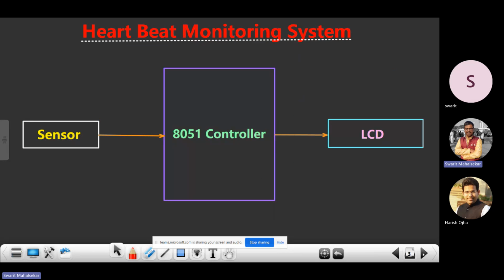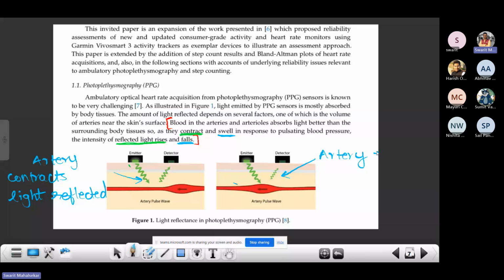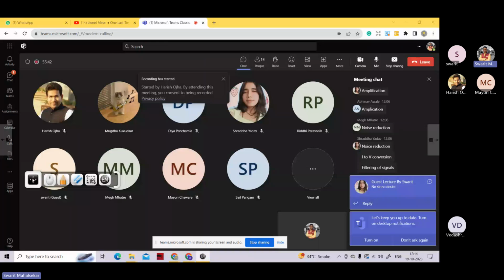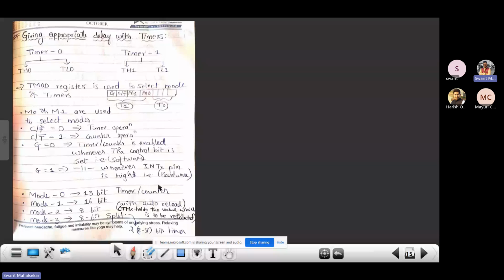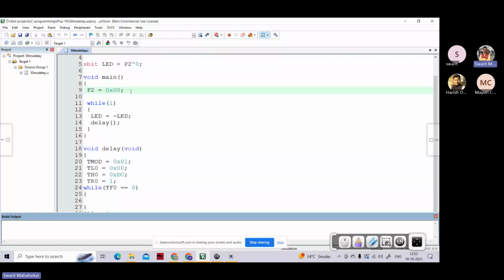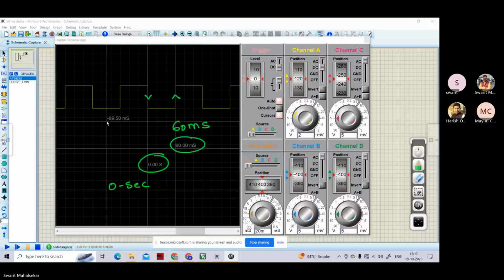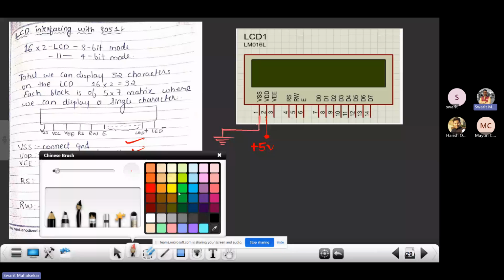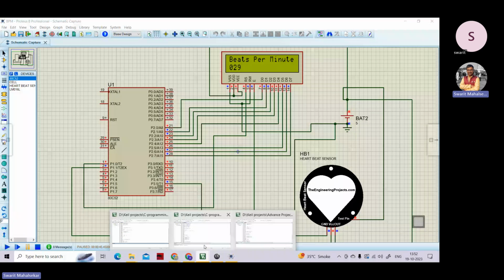I Took a Live Session In My College on " Heartbeat Monitoring System Using 8051microcontroller "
Welcome to this exciting and informative video on creating a Heart Beat Monitoring System using the 8051 microcontroller. In this detailed session, we'll take you on a journey into the world of electronics and embedded systems.

1) Discover the fundamentals of the 8051 microcontroller and its applications in healthcare technology.
2) Learn how to design and implement a Heart Beat Monitoring System from scratch.
3) Explore the circuitry and components required for accurate heart rate measurements.
4) Get hands-on guidance on programming the 8051 controller to process and display heart rate data.
5) Witness a live demonstration of the system in action.
6) Whether you're an electronics enthusiast, a student, or just curious about the fascinating world of microcontrollers, this video is designed to provide you with valuable insights and practical knowledge.

Join us on this journey of learning and discovery!